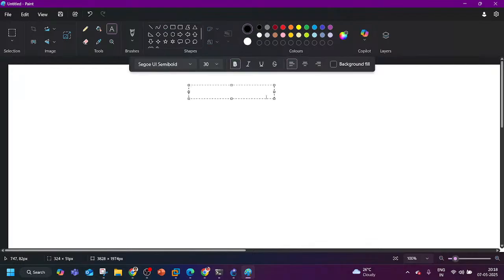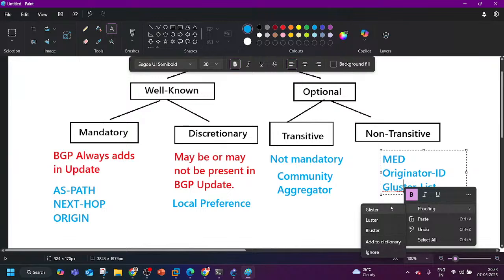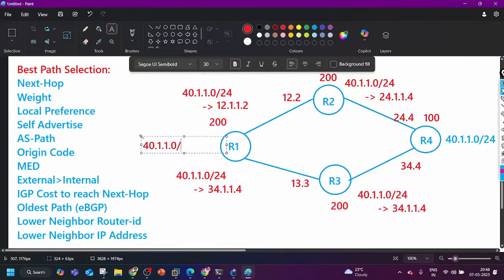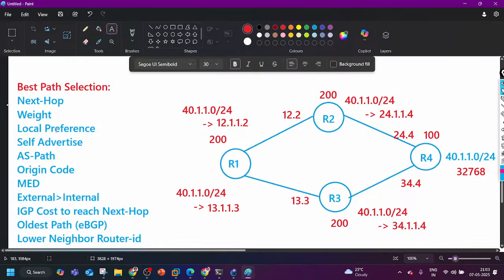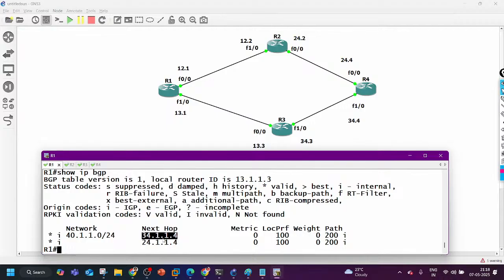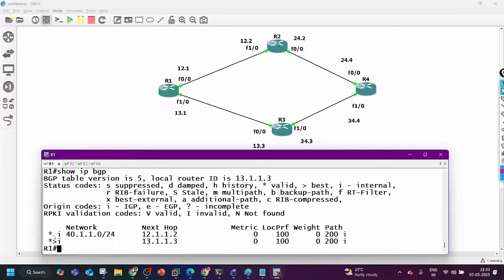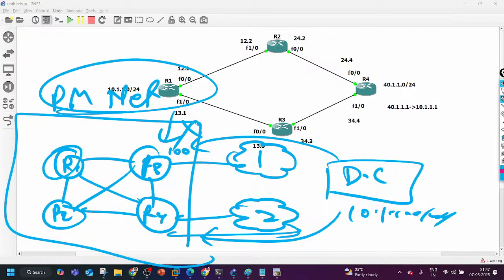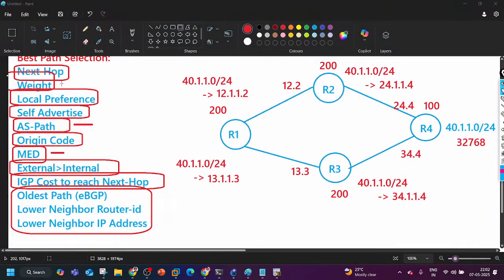BGP Attributes | Well-Know | Optional | Mandatory | Discretionary | Best Path Selection in BGP